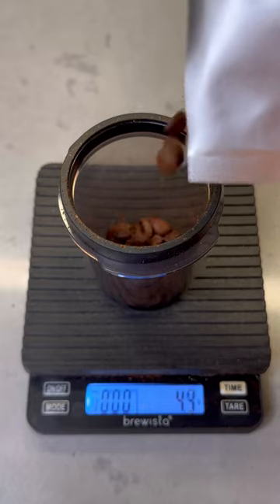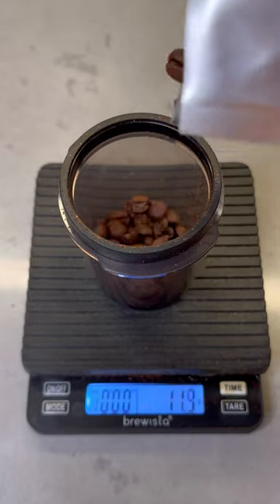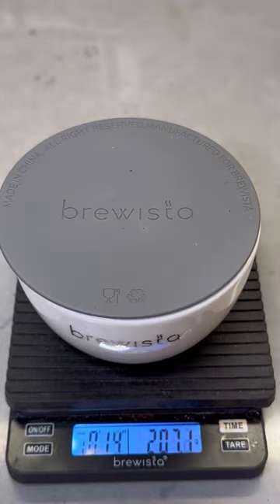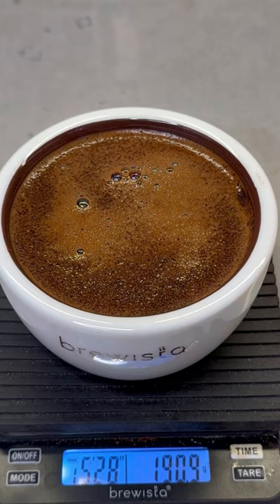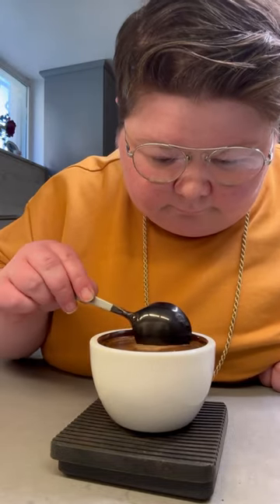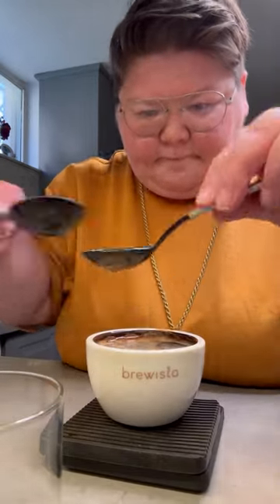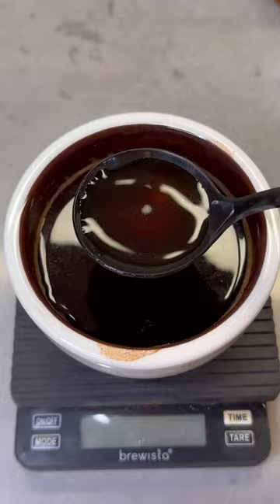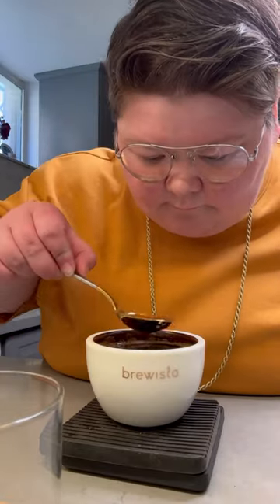The Easiest Way to Make Coffee